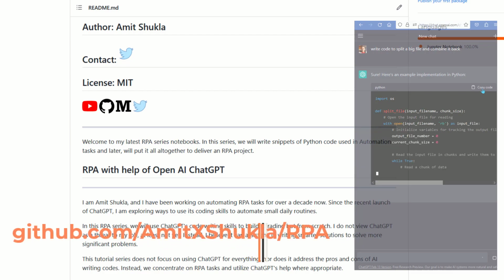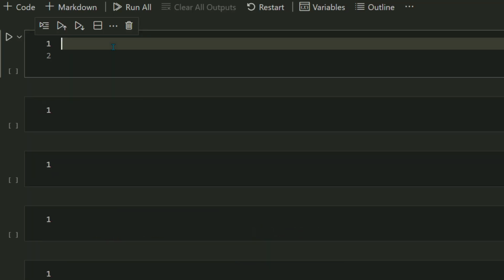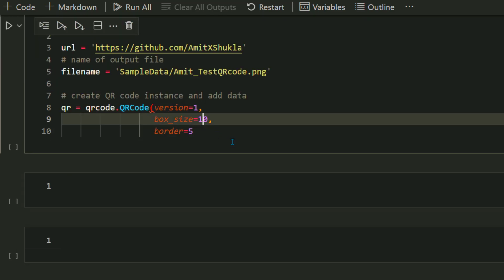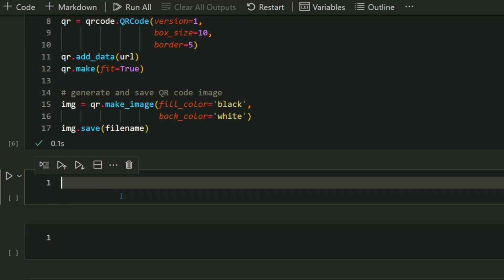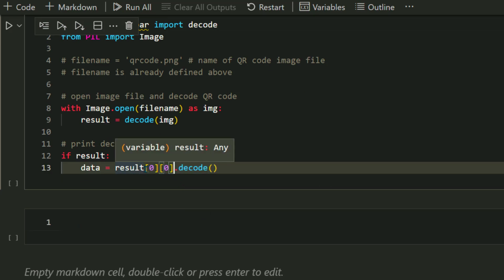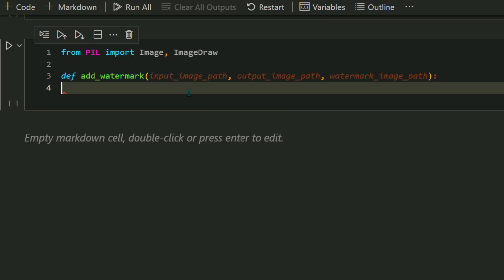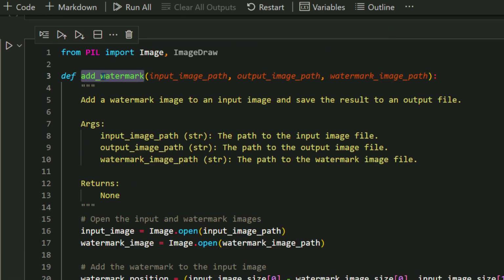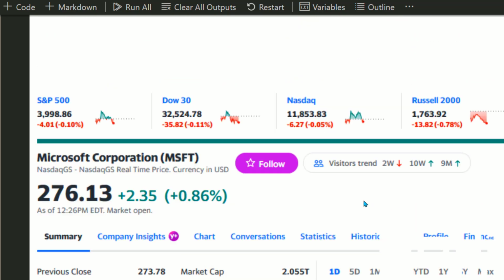Generate QR Codes, Image Watermarks, Company logo to Enhance Voucher Invoice documents Authenticity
Part 13/20

## use QR Codes, Image Watermarks
## Company logo to Enhance Voucher Invoice documents Authenticity
## write code to generate Image Watermark

In this notebook, we will first generate QR code which should be used as watermark and
then will insert QR code as image watermarks in all Voucher Invoices.

To generate an image watermark, we can use the Python Imaging Library (PIL) or its fork Pillow.

AI Bots - AI bots and robotic process automation using Python and Julia language scripts to automate routine tasks that are performed on a daily basis.

In this RPA series, we will use ChatGPT's code writing skills to build a trading bot from scratch. I do not view ChatGPT as a threat to my job, at least not yet. Instead, I believe it can assist me in writing smarter solutions to solve more significant problems.

This tutorial series does not focus on using ChatGPT for everything, nor does it address the pros and cons of AI writing codes. Instead, we concentrate on RPA tasks and utilize ChatGPT's help where appropriate.

The notebooks included in this repository are beginner-friendly code snippets for automating small tasks and every line of source code is included here in this GitHub repository.